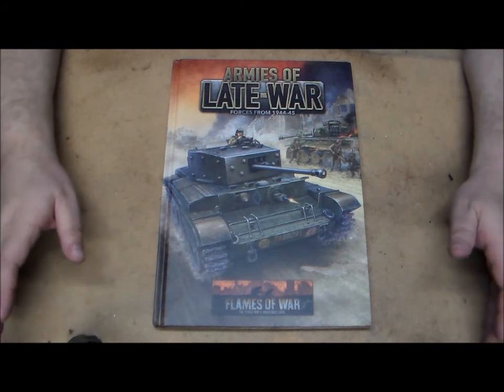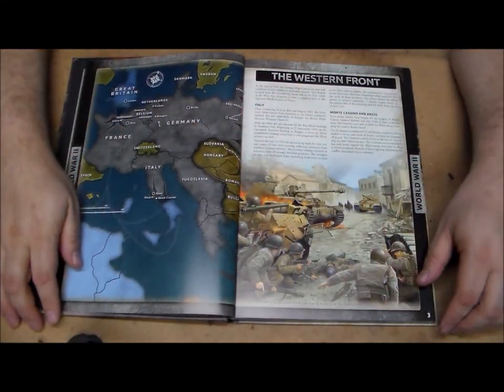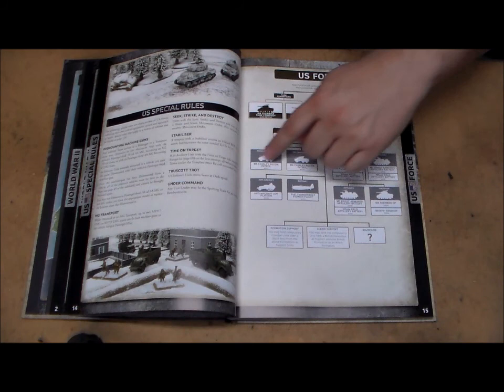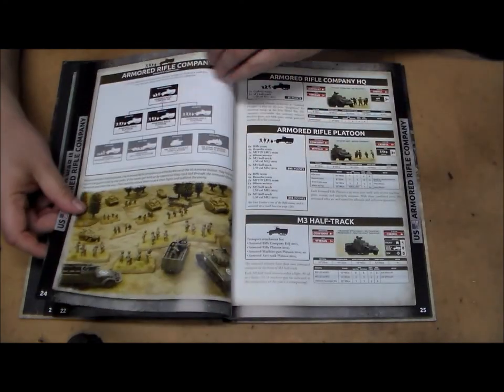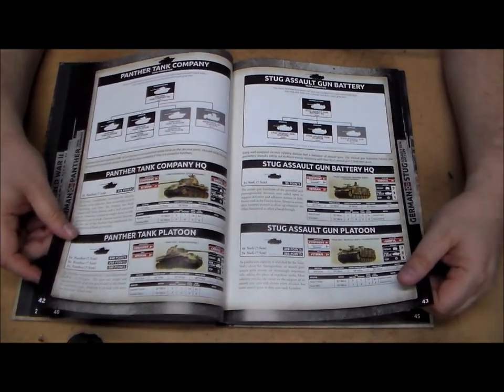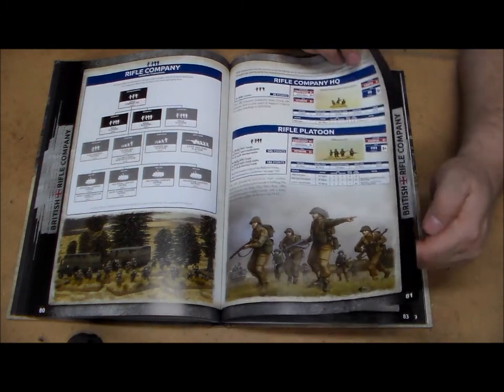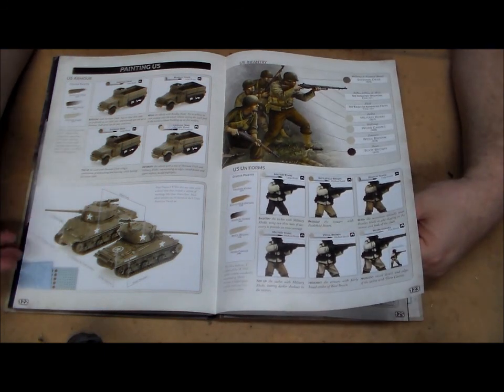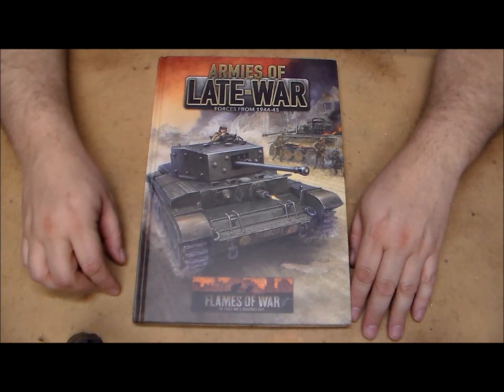Review FOW Armies of Late War book